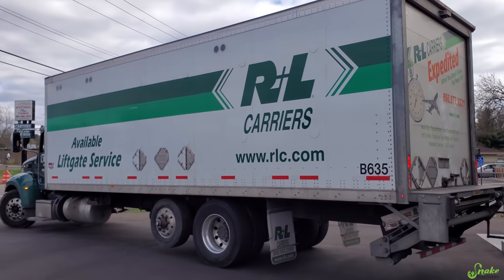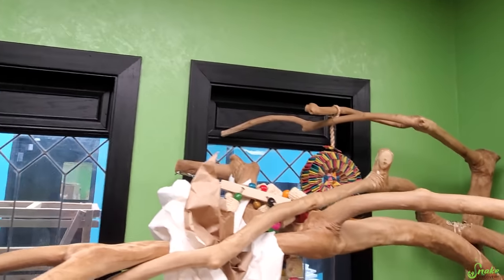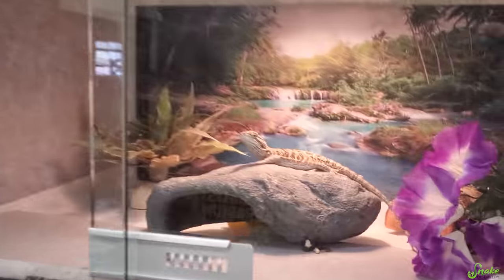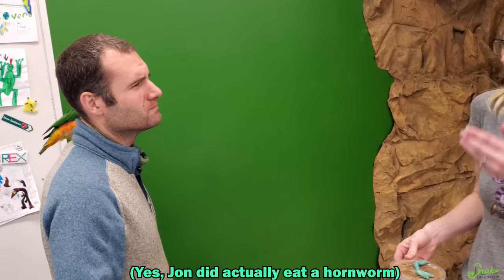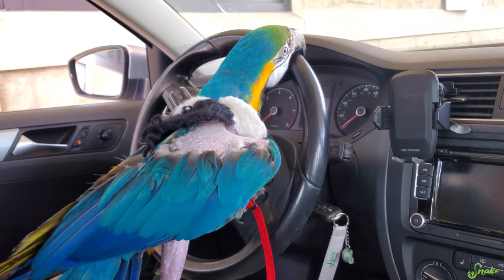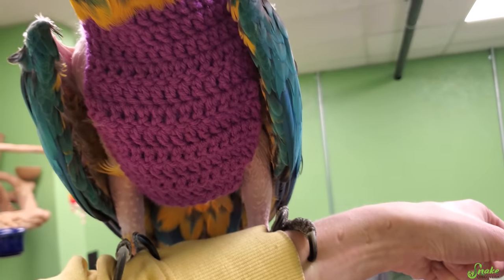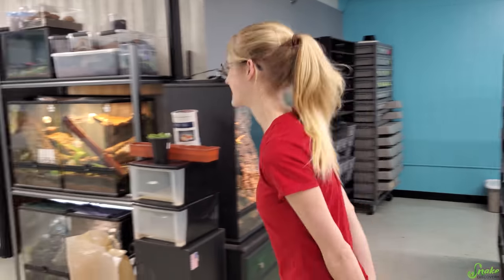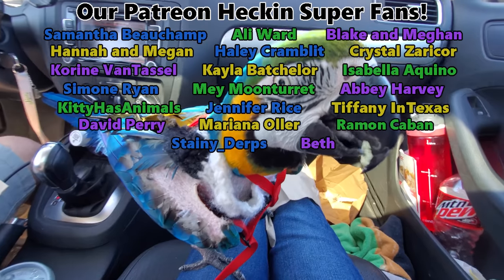Building Update #15 (Snake Cake, Racks, & New Roof!)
In today's facility update, we get a new roof for part of the building, awesome new snake racks, play with parrots, Ed plans a surprise party for Emily's 30th birthday, and more! I hope you enjoy the latest update!

You can learn more about Vision products here!